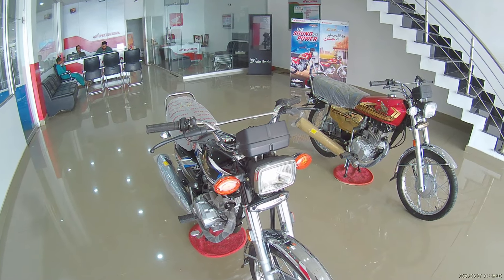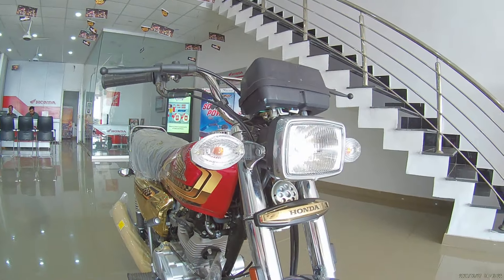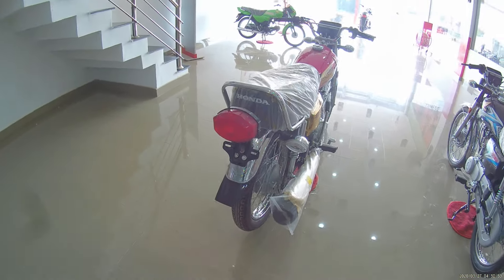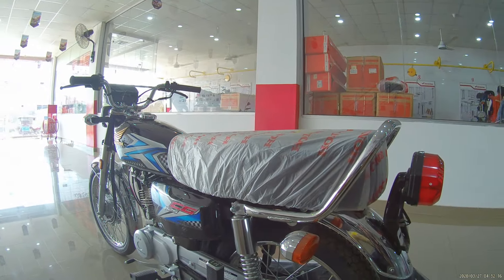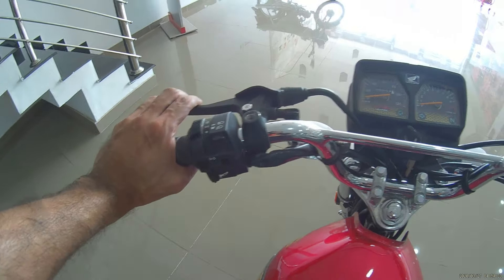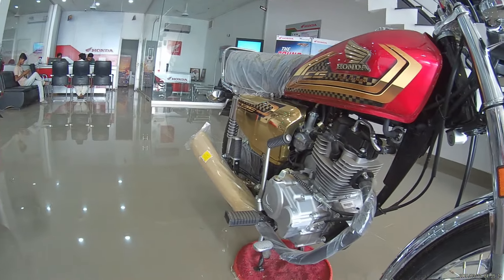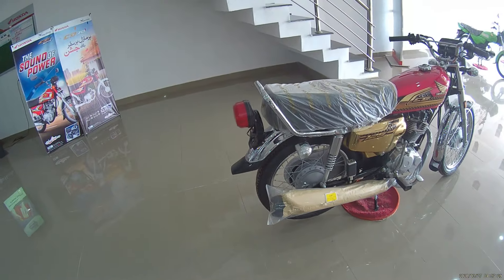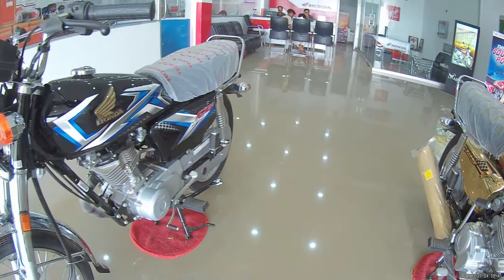CG125-S GOLD EDITION 2025 MODEL VS CG125 CLASSIC 2025 MODEL | COMPARISON | REVIEW#cg125#bikes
Today we are doing comparison video of 2 bikes 1st is cg125 classic 2025 model and 2nd is cg125-s gold edition both are 2025 models